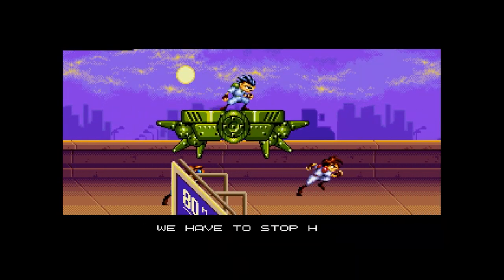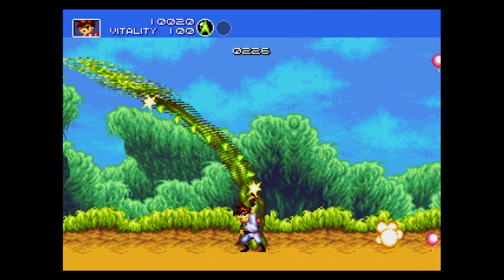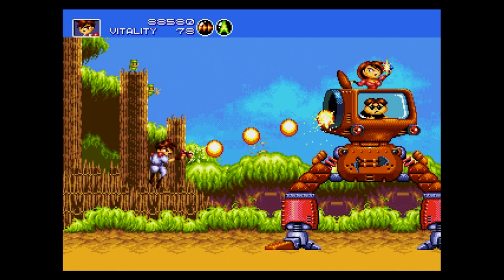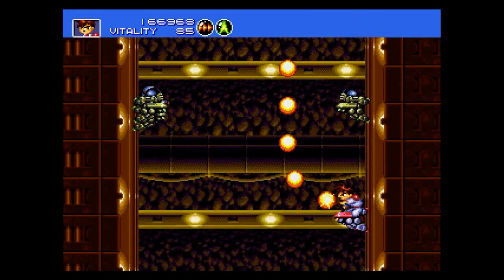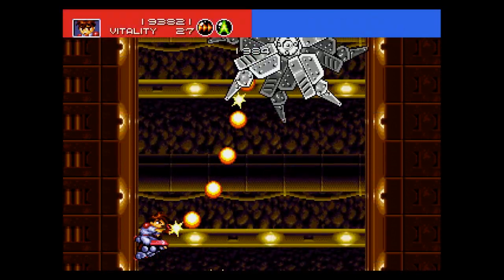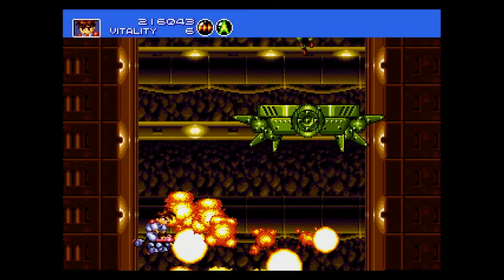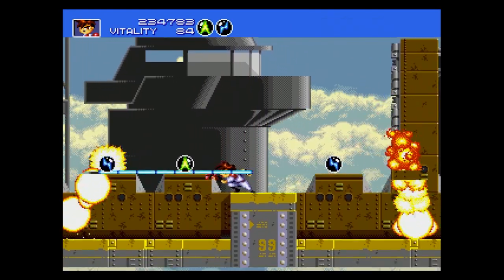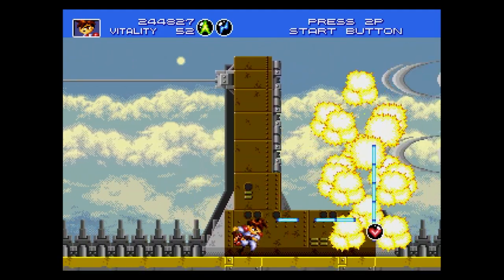365 Days of Gaming Days 35: Run and Gun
The Genesis is sometimes overlooked so this episode is dedicated to a great game that I played on a Sega classic collection.

365 Days is a series where I highlight all the amazing video games I've had the pleasure of enjoying during my 30 years of Gaming

-Credits-
Editing - DanniGhost

-Follow Everything Engage Gaming-